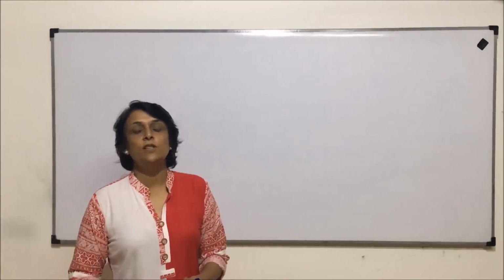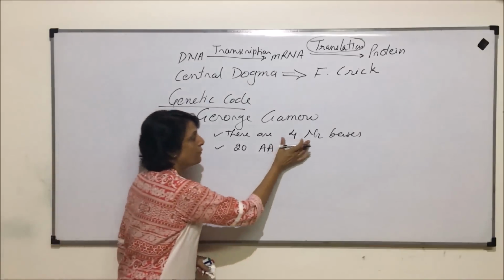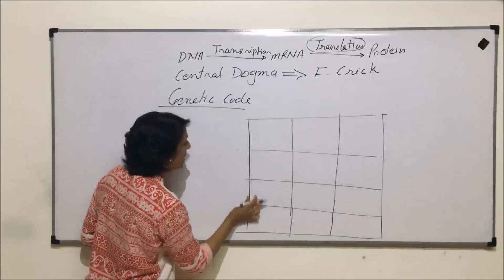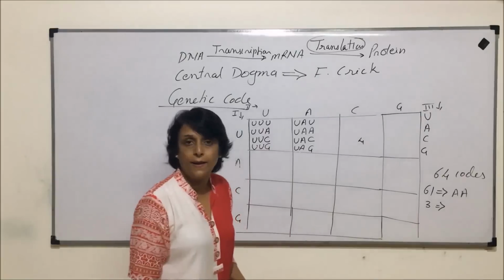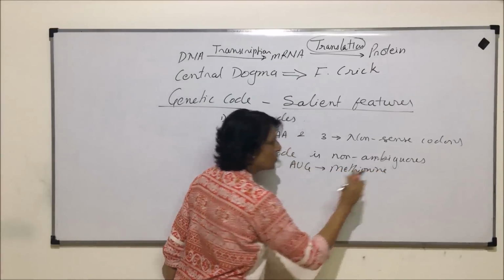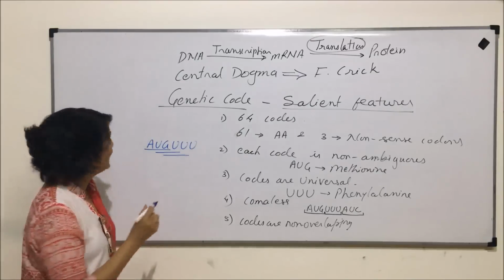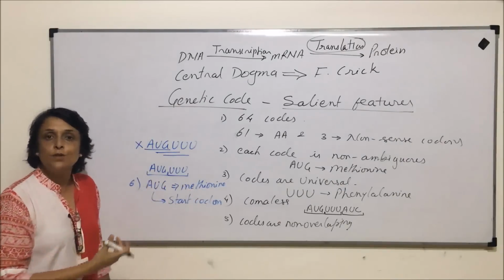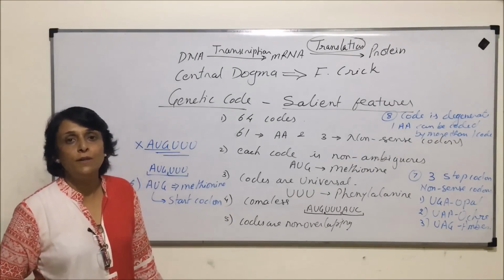Molecular Basis of Inheritance | NEET | Genetic Code | Neela Bakore Tutorials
This video gives an  overview of few of the most important concepts from the chapter Molecular Basis of Inheritance from the unit Genetics and Evolution,
which is a very important chapter from NEET point of view
The study notes for this unit i.e. Genetics and Evolution are available

Links for the books are provided below:
1. Diversity in Living World
2. Structural Organisation in Plants and Animals
3. Cell: Structure and Functions
4. Plant Physiology
5. Human Physiology
6. Reproduction
7. Genetics and Evolution
8. Biotechnology
Free Delivery (On Selected Pin codes) !!!